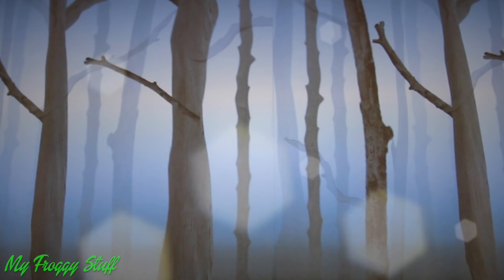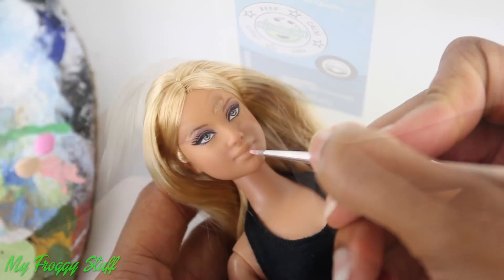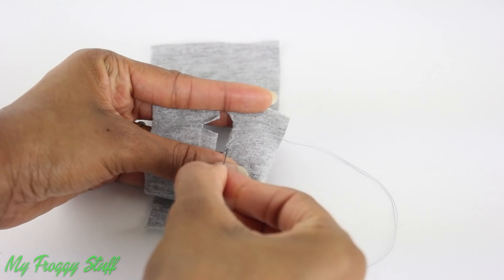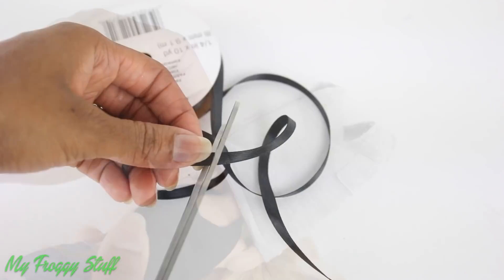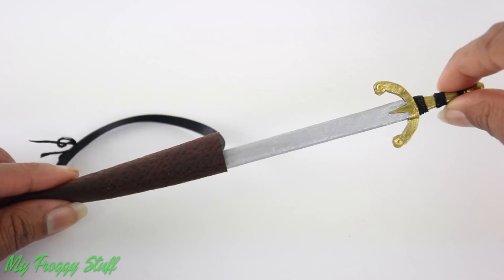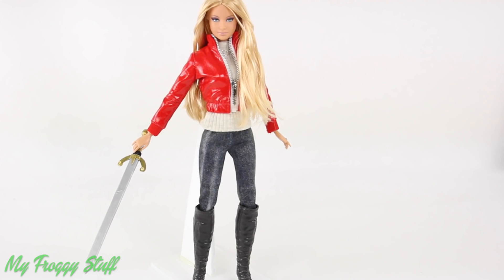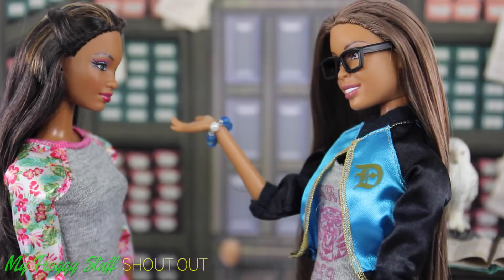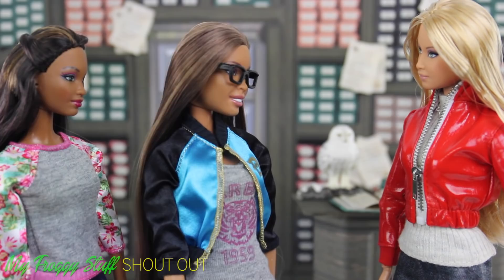DIY - Custom Doll: ONCE Upon A Time Emma Swan - Handmade - Doll - Crafts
by request: Emma Swan is one ONCE!!! ... Now you can add her to your collection!! ... Check out this Fabsome Custom Emma Swan doll today!